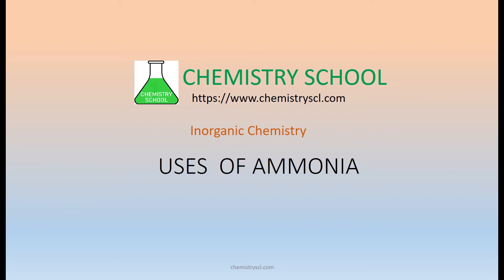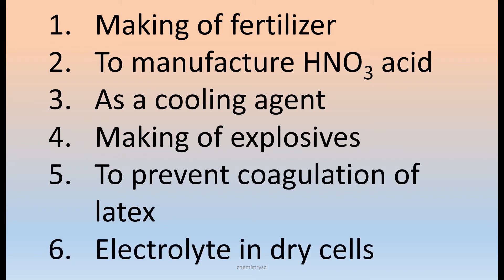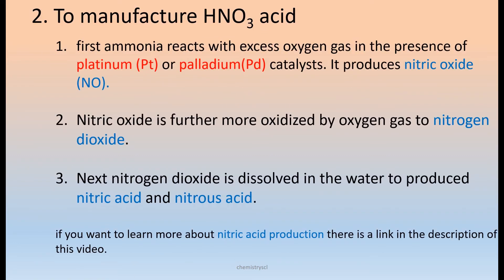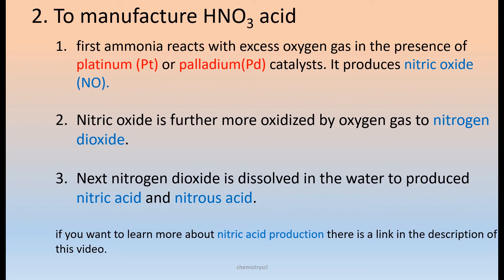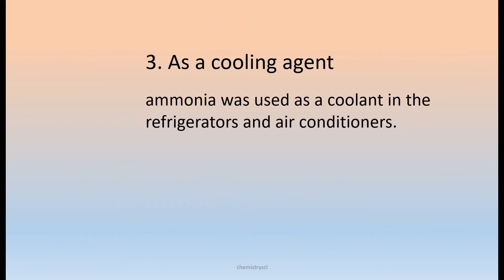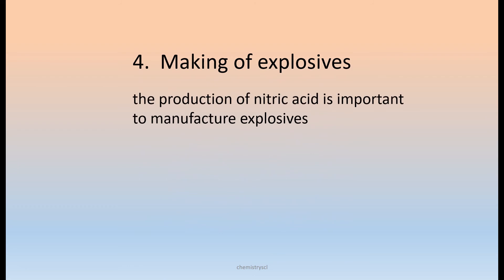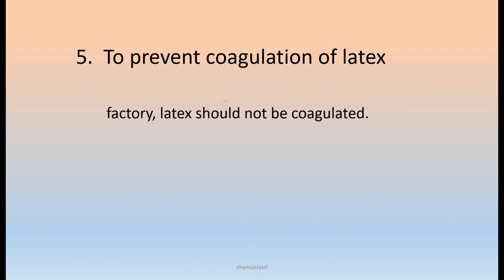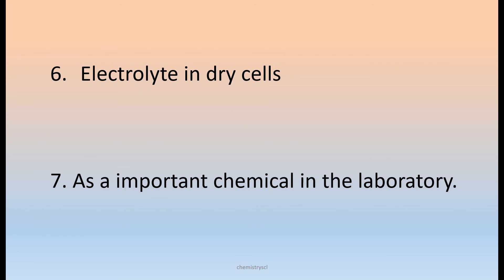Uses Of Ammonia Gas (NH3) | Applications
There are so many uses of ammonia gas in laboratory scale and industrial scale. Ammonia is used as a raw material in ntric acid production.

Nitric acid production process